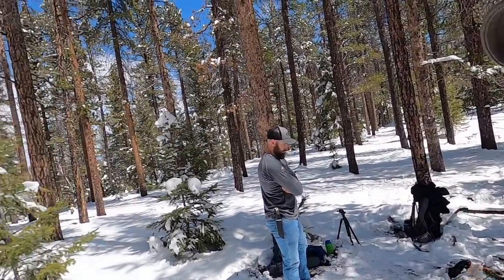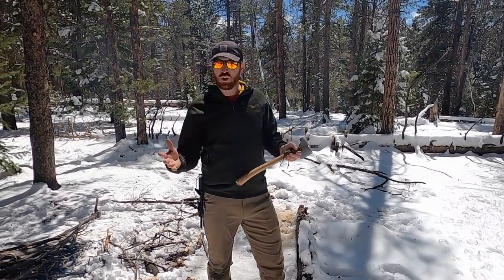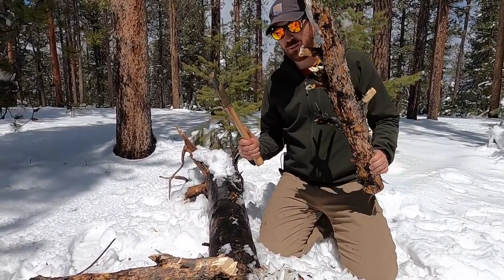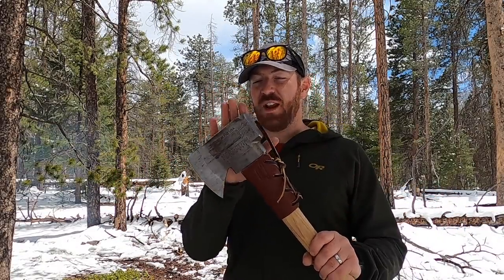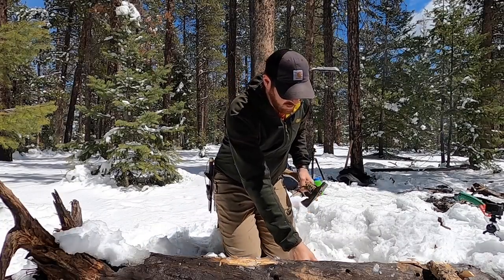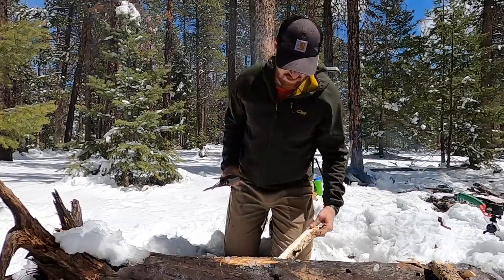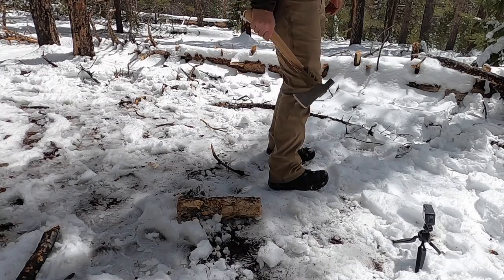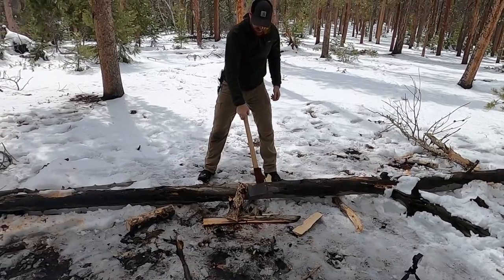How To Use Your Hatchet/TIPS, TRICKS, & Safety 101